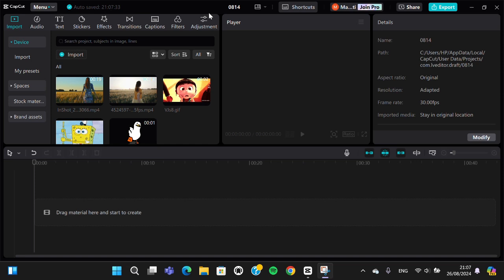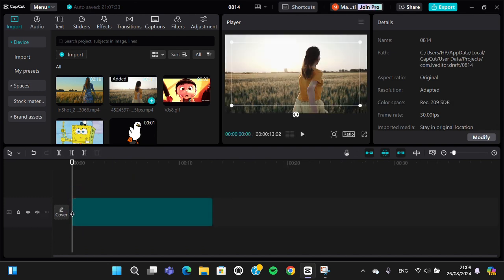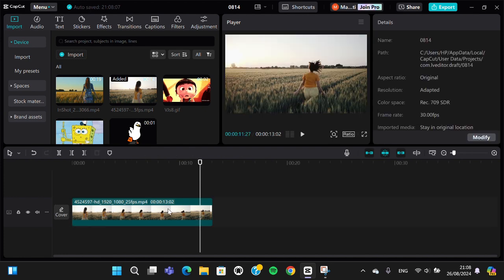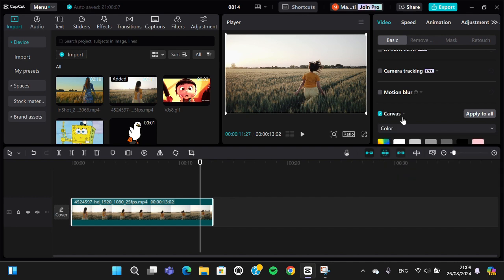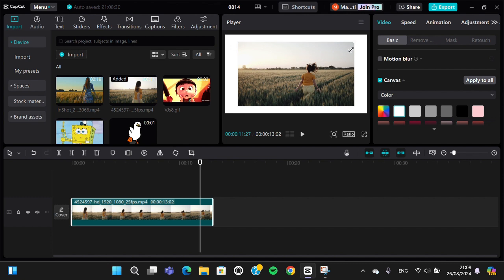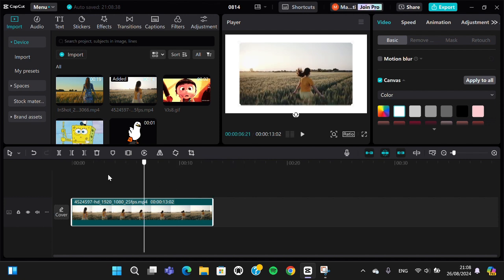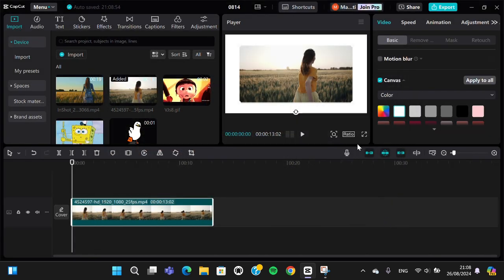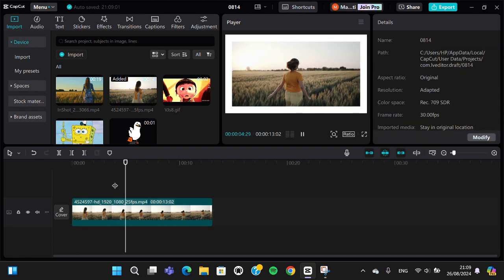❤️ FAST: How to Add Border Around Videos On CapCut PC (2024) | English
In this quick and easy tutorial, I'll show you how to add a stylish border around your videos using CapCut on PC. Whether you're looking to make your video stand out or add a unique touch, this guide will walk you through the steps in no time!